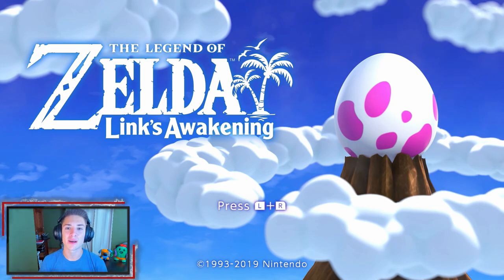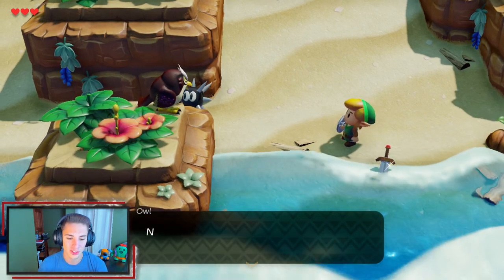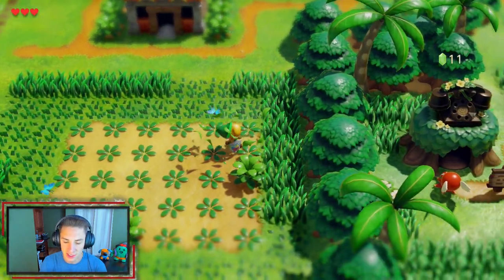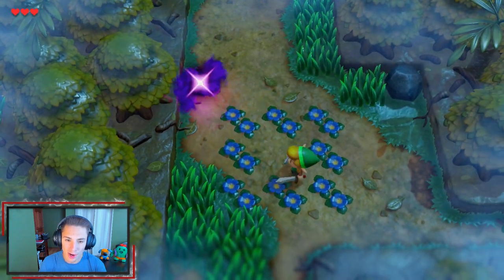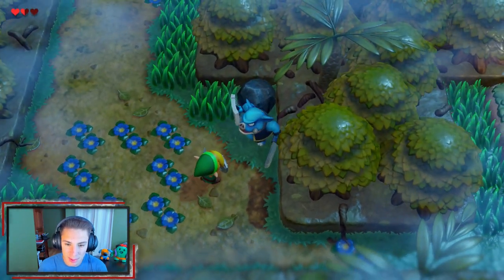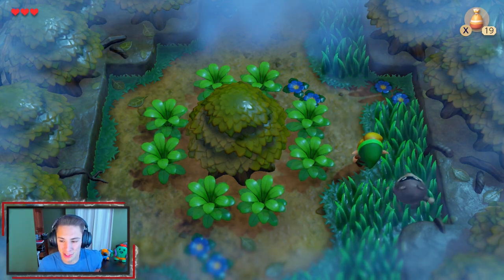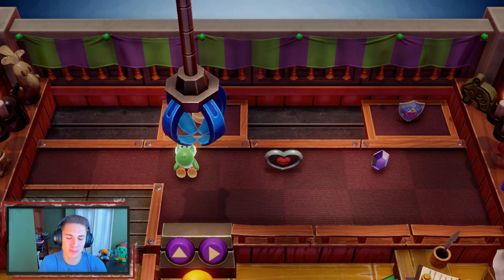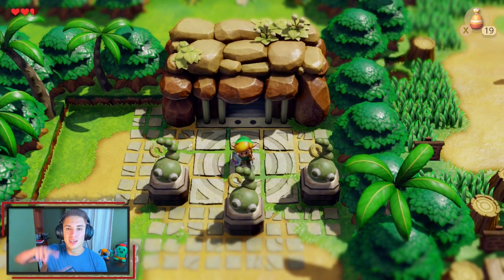The Legend of Zelda Link's Awakening (Nintendo Switch): 100% Walkthrough Part 1 - Koholint Island!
Welcome to my play through on The Legend of Zelda Links Awakening for the Nintendo Switch! In this video Link crashes on to Koholint Island, and sets on a huge adventure to wake the Wind Fish. We get started by finding Link's sword and finding the Tail key!